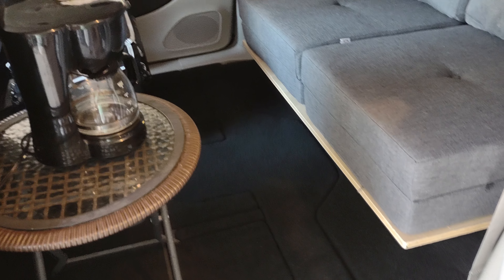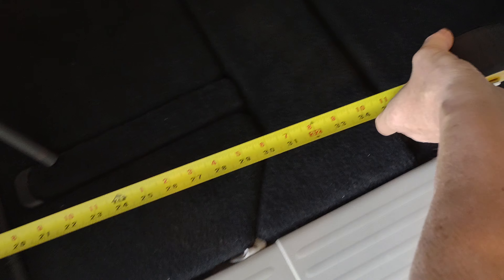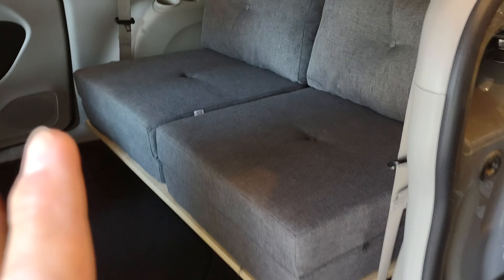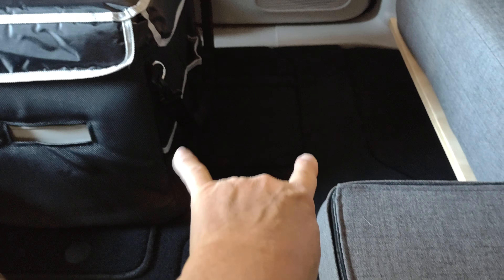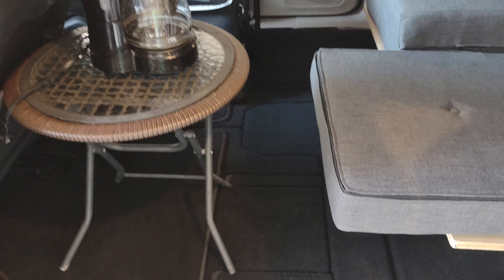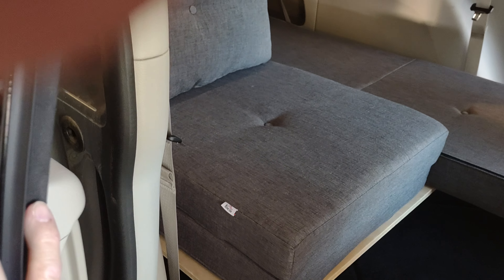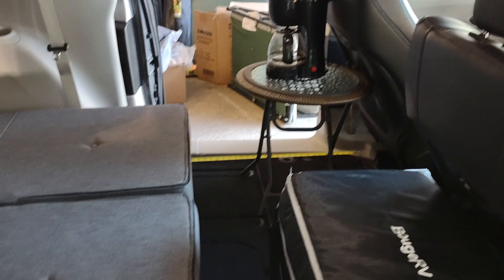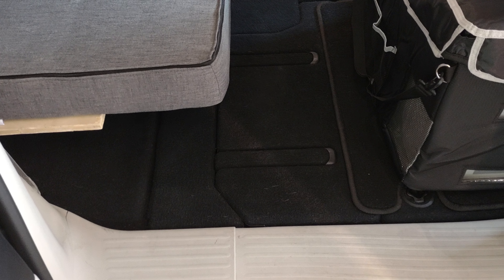Unique Van Life camping sofa bed follow up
A bit of a different approach to a van bed and sofa combination. we found these reclining sofas that turn into beds on Amazon and thought they might work good in a minivan setup. they are quite comfortable and we are happy with them. they come in three different colors. here is the link to the Amazon product.